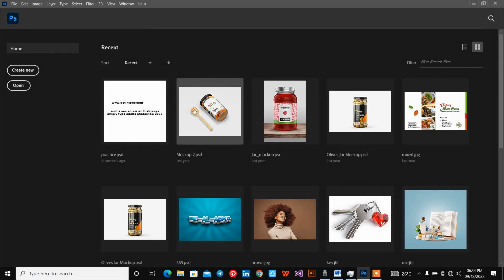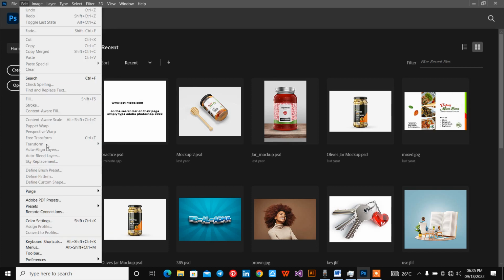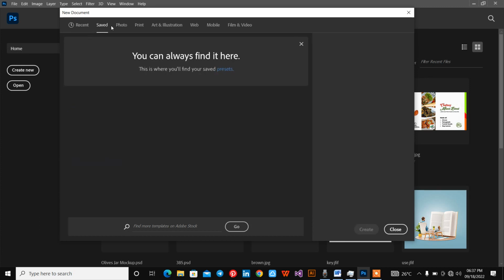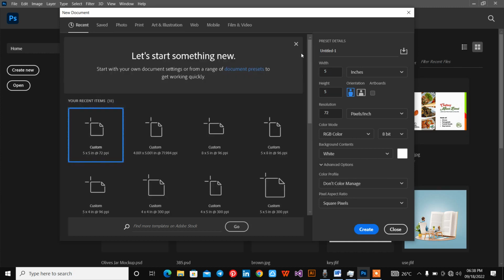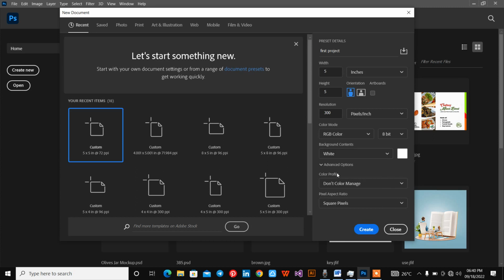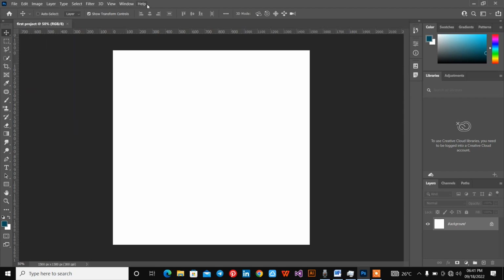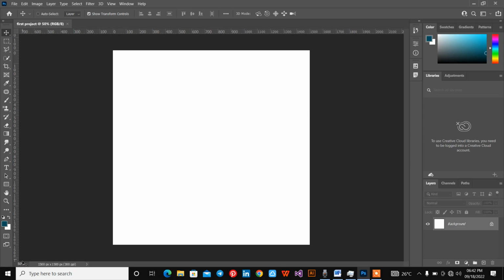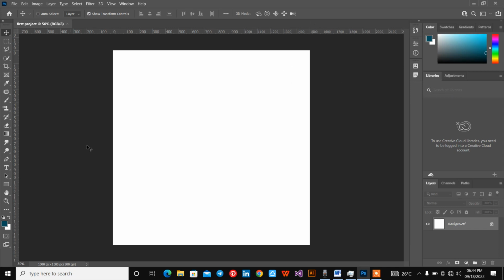Adobe Photoshop 2021 environment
Intro to Adobe panel, bars, and pallettes